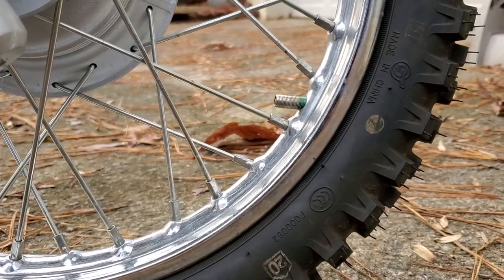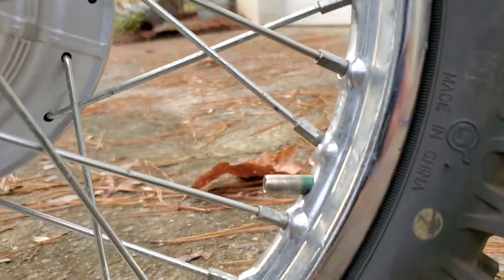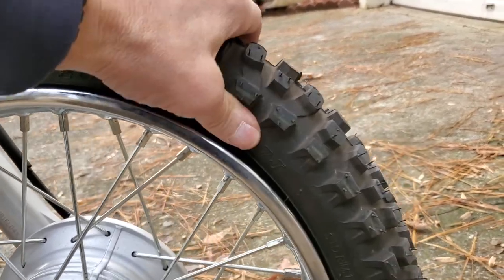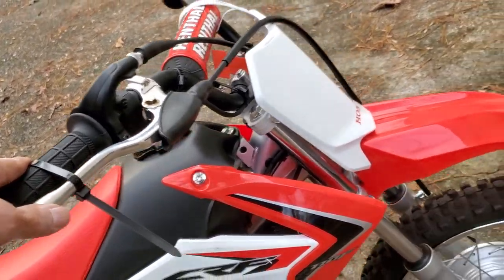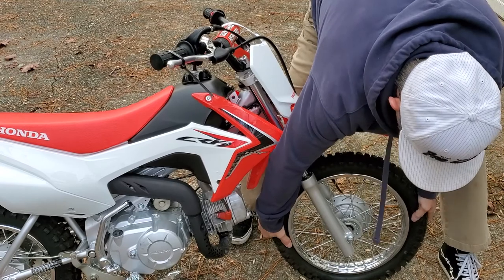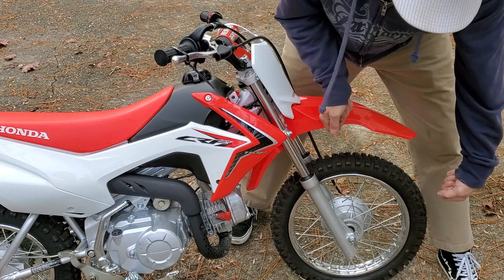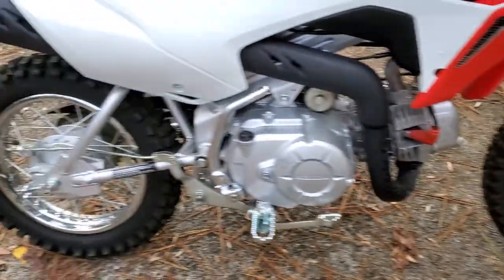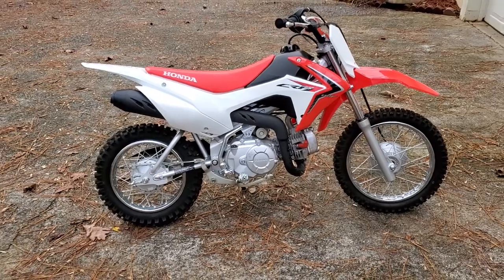How to straighten the inner tube valve stem most minibikes tires dirtbike Honda CRF110